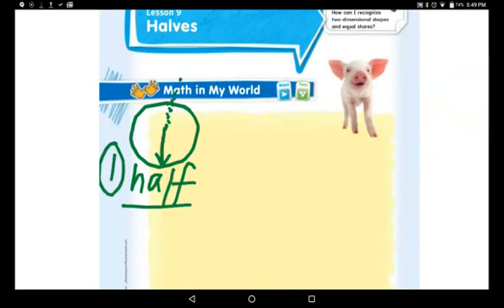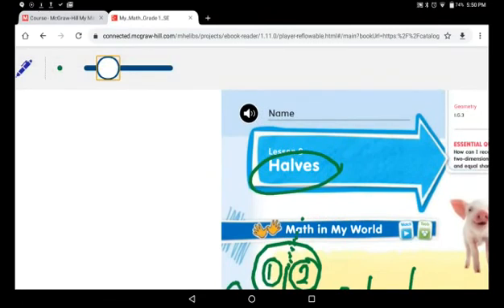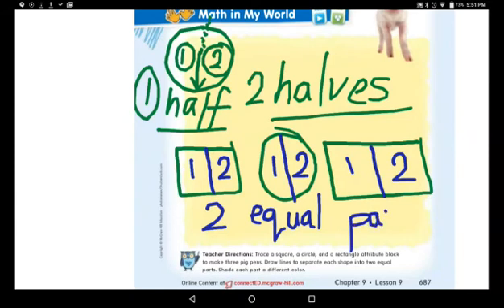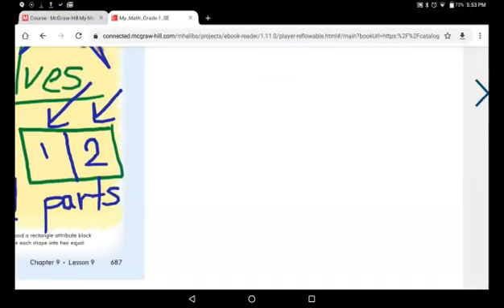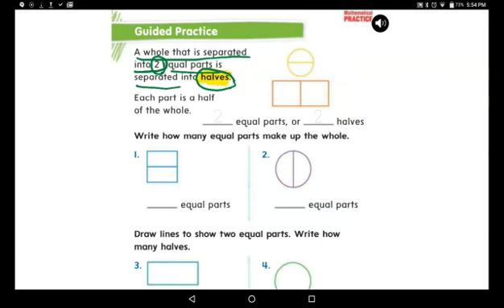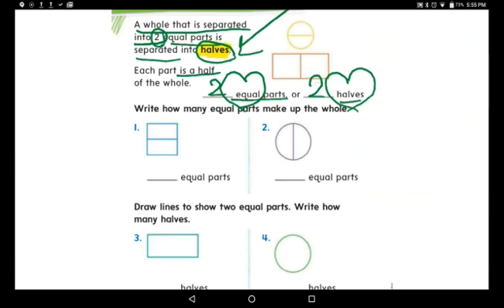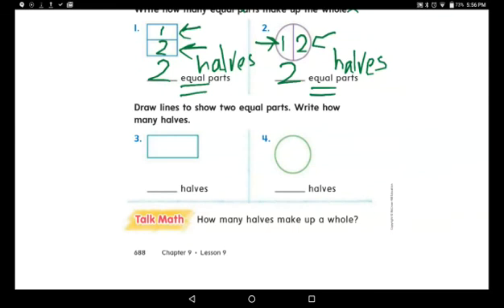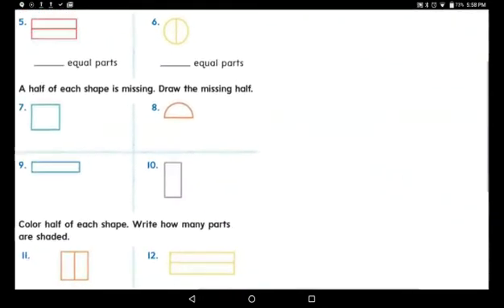Grade 1 Math: Halves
McGraw Hill myMath: Chapter 9 Lesson 9